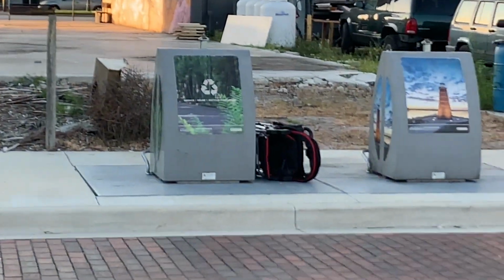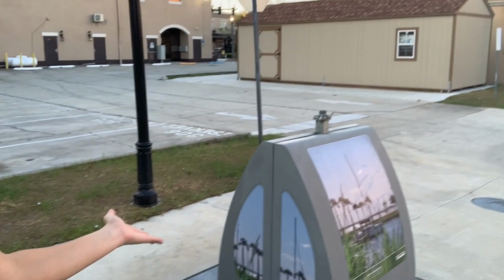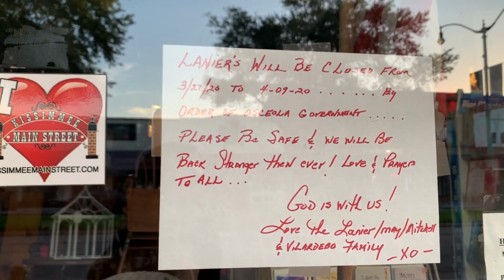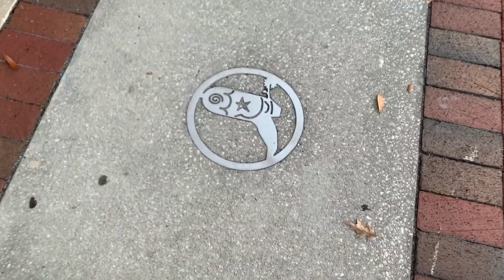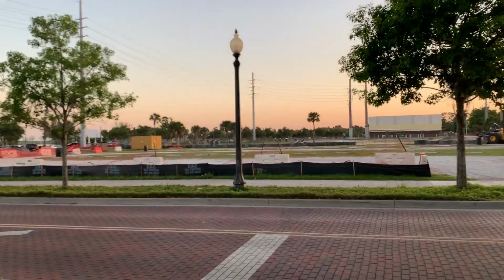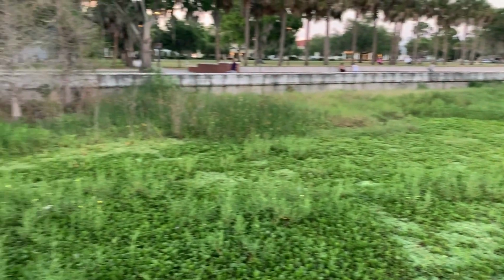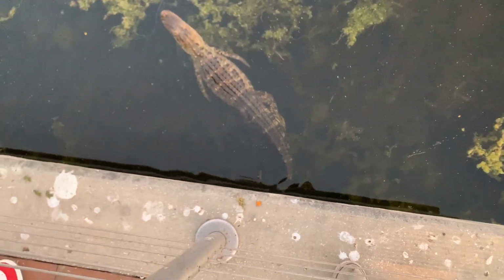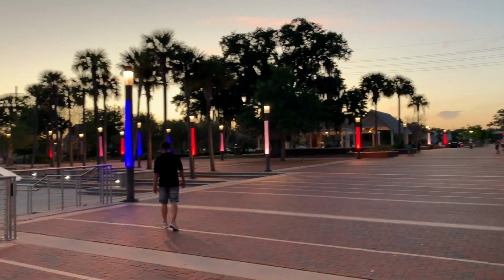twitch streamer vs. G A T O R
hi friends! might as well use this time to explore places, gain new perspectives, etc. Kissimmee lakefront park is one of my favorites but it was super cool to see how different everything looked. let me know what you think!